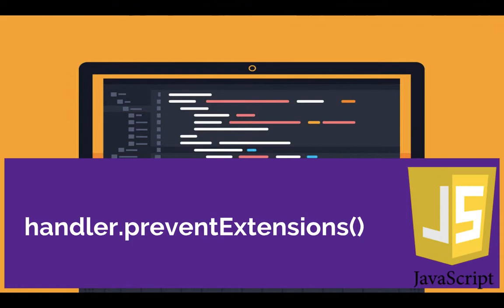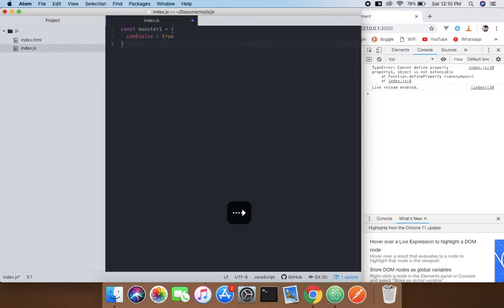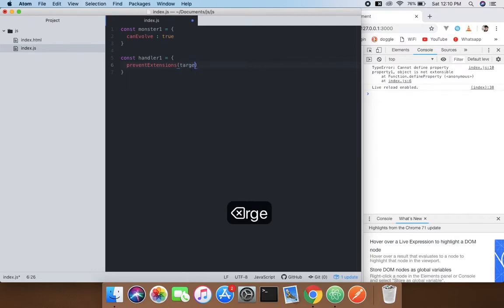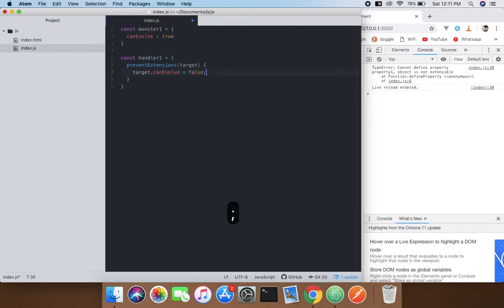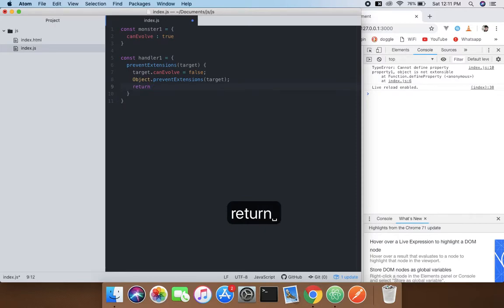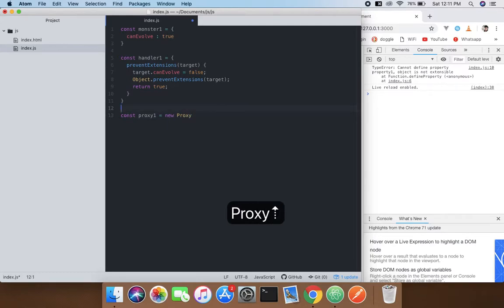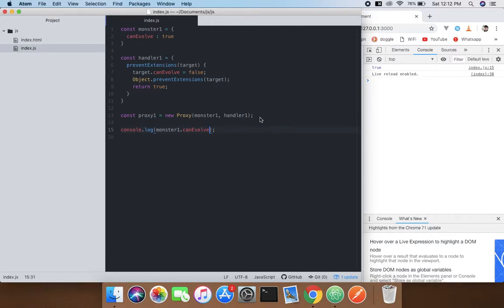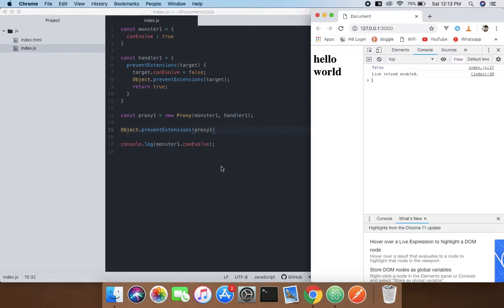handler.preventExtensions()-JavaScript Functions-ES6/ECMA2015/JavaScript 2019/JS